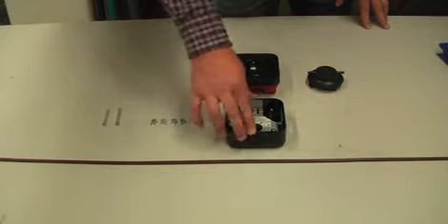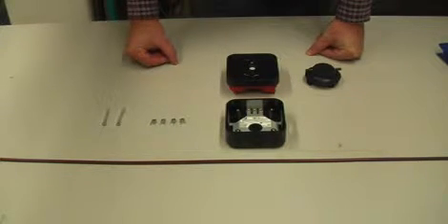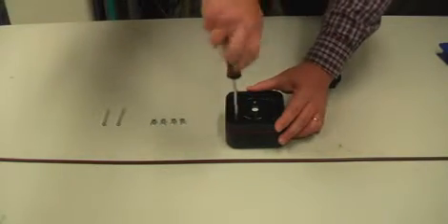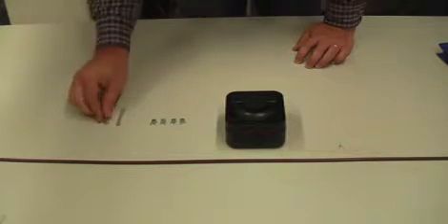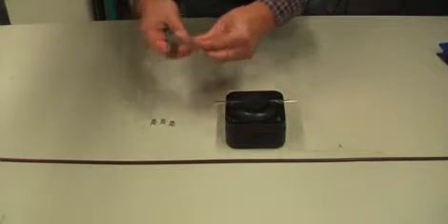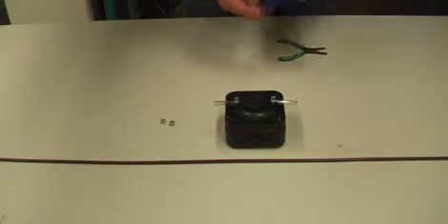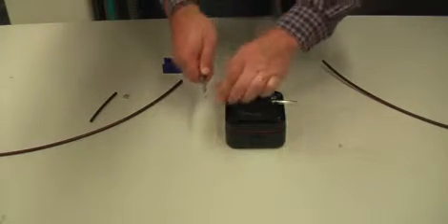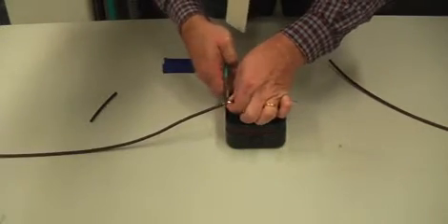How to Videos - VESDA Sensepoint XCL - Connection to VEA tube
The VESDA Sensepoint XCL – Microbore ASD System is a jointly developed Xtralis / Honeywell Analytics “aspirating” gas detector that connects to microbore ASD systems (e.g. VESDA-E VEA smoke detector) and used for the detection of combustible/flammable gases (% LEL), carbon monoxide (ppm), hydrogen (ppm) and carbon dioxide (% v/v, ppm).